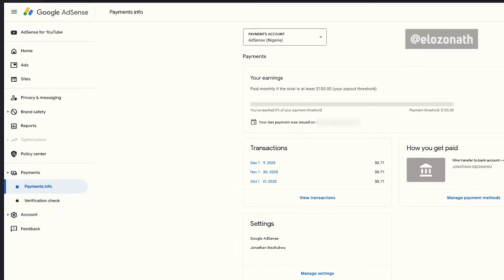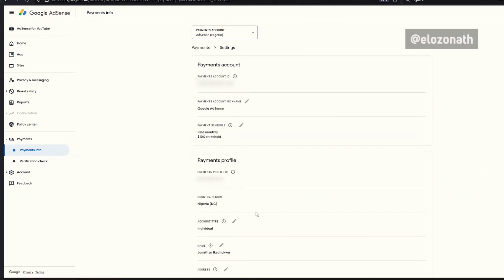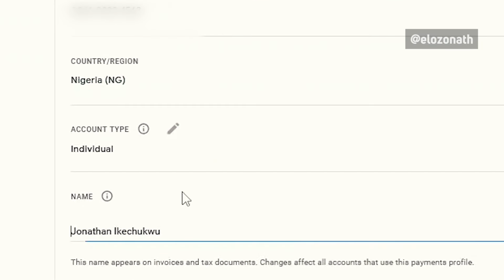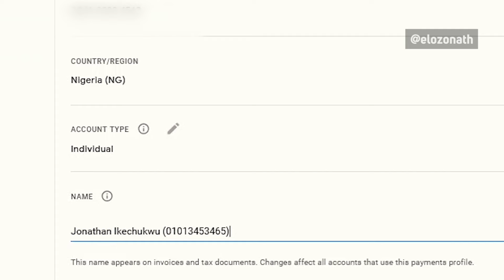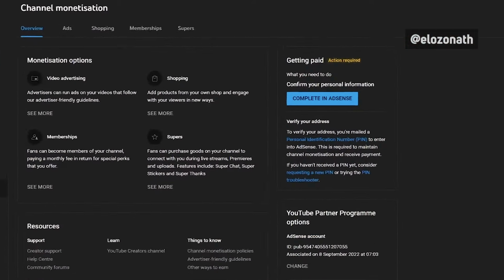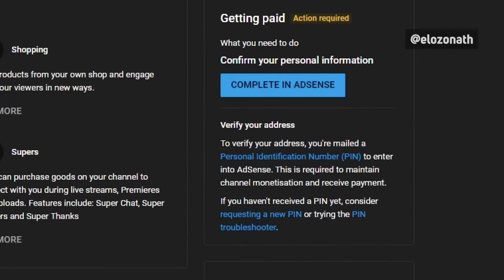The Reason You Can't Use the New YouTube Monetization (And The Fast PIN Method)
If you can't use the new YouTube AdSense online verification, this video explains why.

New YouTube Monetization Process available in these countries:
Argentina

Bangladesh

Cambodia

Colombia

Egypt

Ethiopia

India

Indonesia

Iraq

Jordan

Kazakhstan

Malaysia

Mexico

Morocco

Nepal

Nigeria

Pakistan

Philippines

South Africa

Taiwan

Tunisia

Turkey

Vietnam